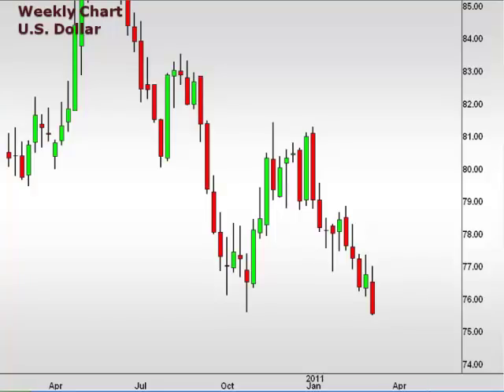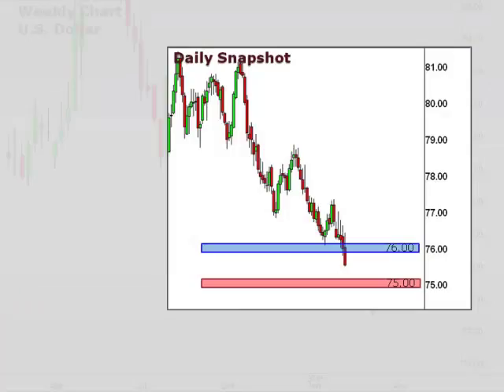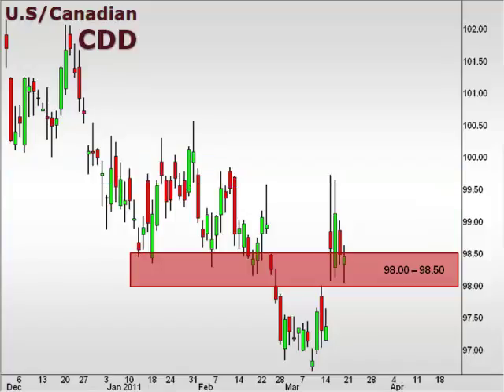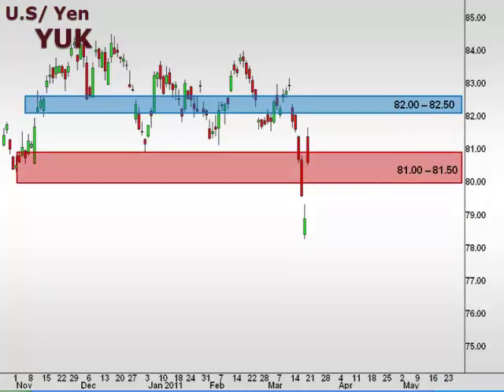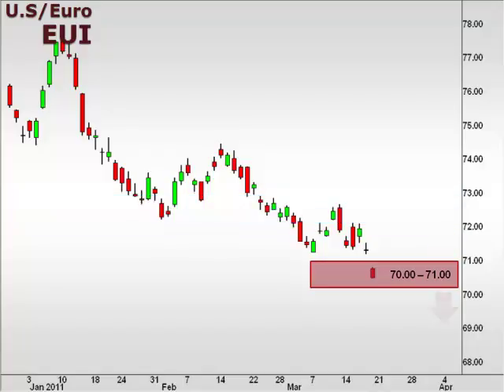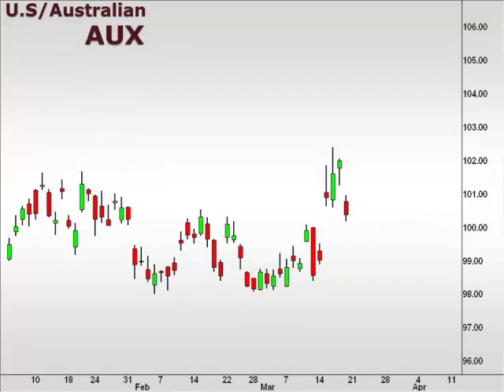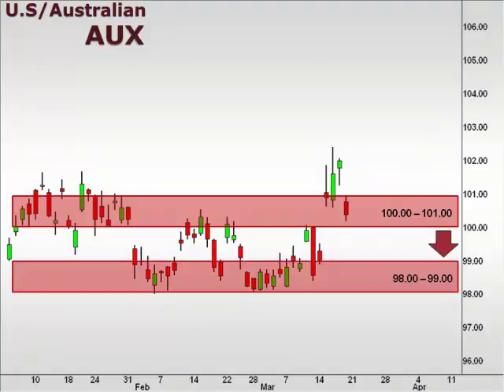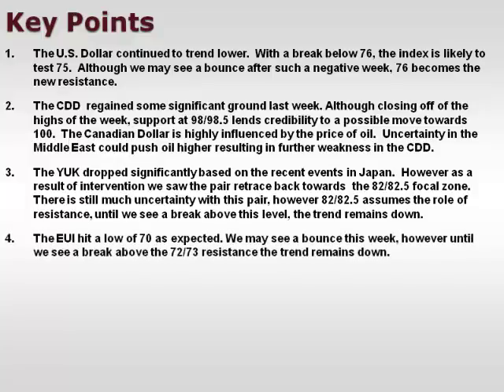Forex Options Trading Weekly Outlook March 21, 2011